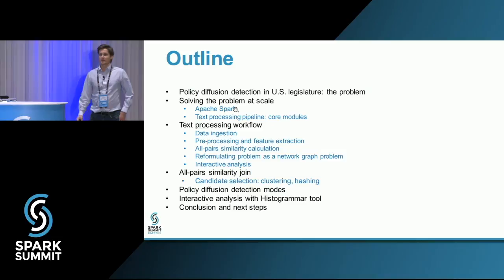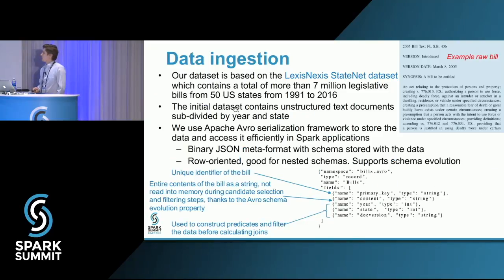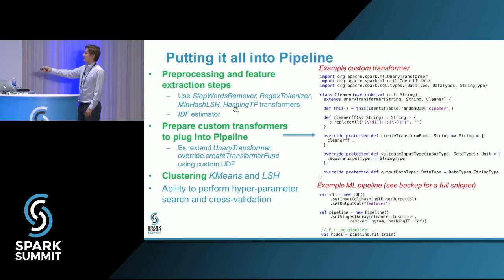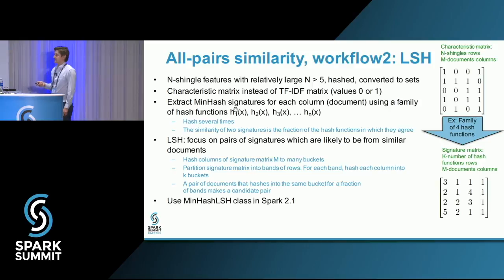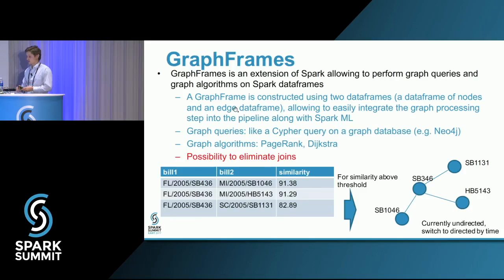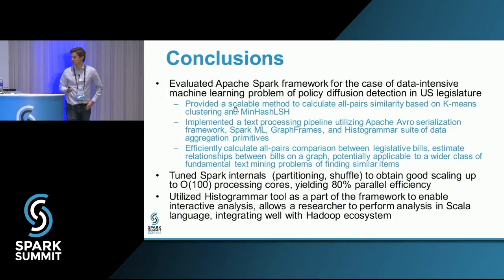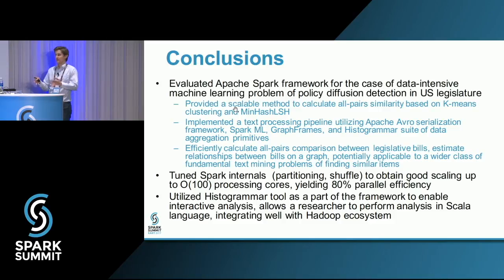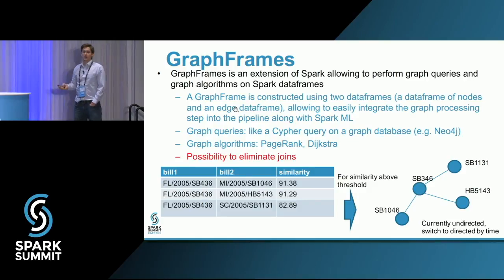Large Scale Text Processing Pipeline with Spark ML & GraphFrames: talk by Alexey Svyatkovskiy